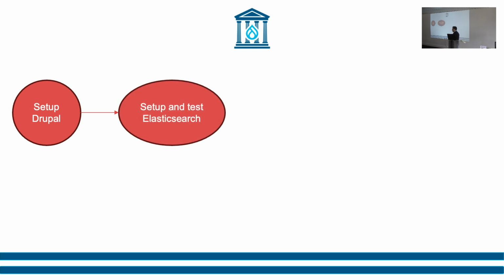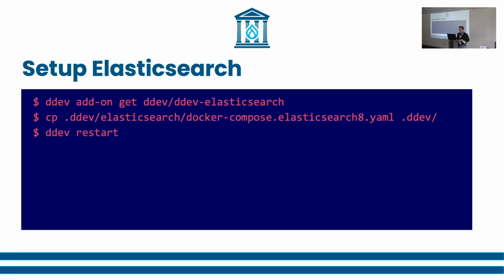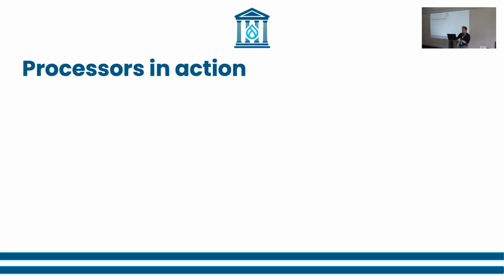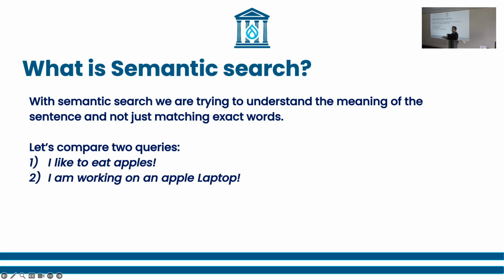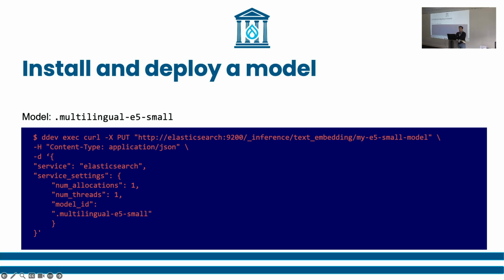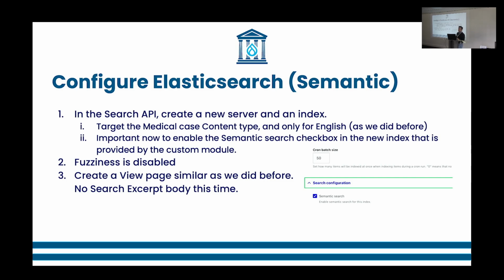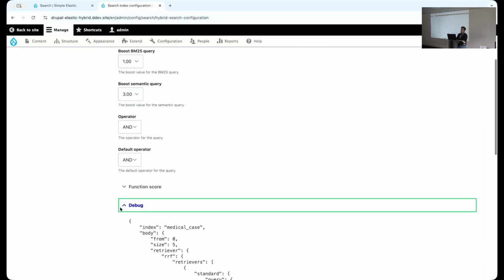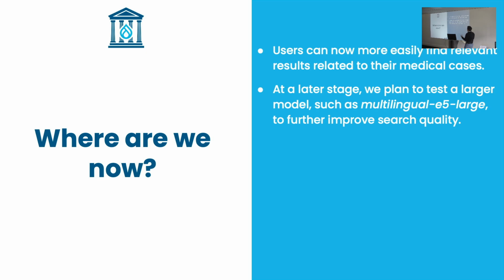Hybrid Semantic Search in Elasticsearch: Combining Meaning with Medical Rules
Markos Polos

This session takes you on a journey from zero to a fully functional hybrid search engine. We will walk through implementing Elasticsearch in Drupal, starting with the basics and advancing to a sophisticated solution that combines semantic understanding with rule-based precision for a healthcare platform.